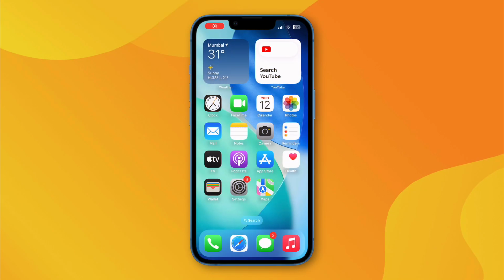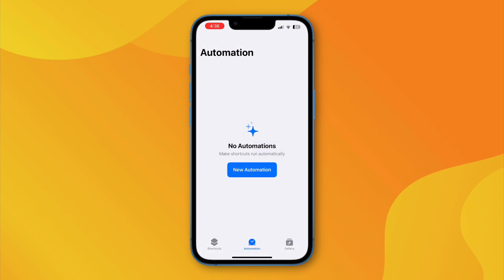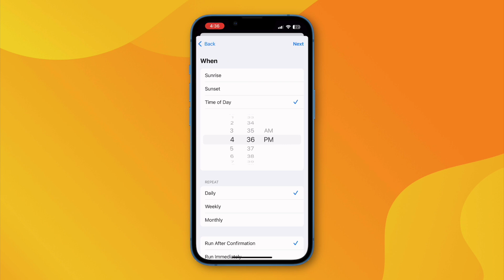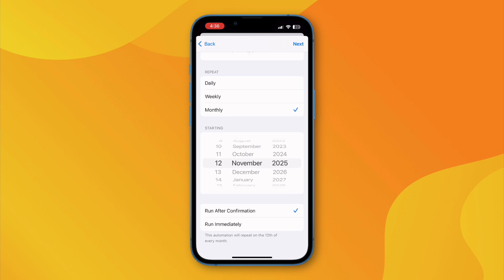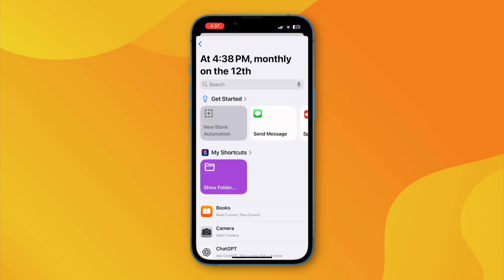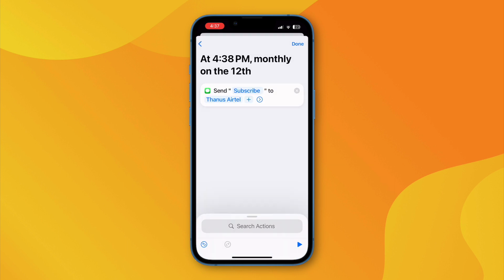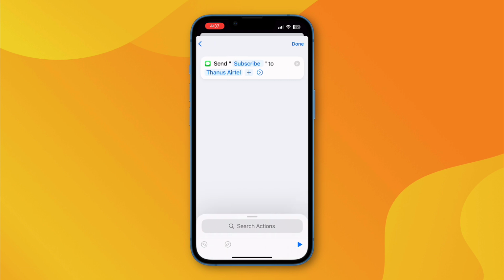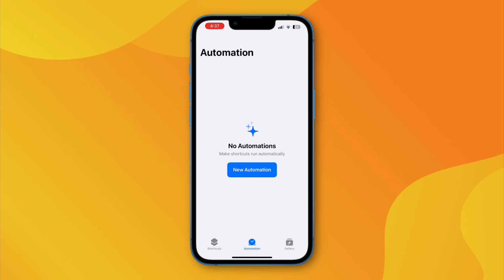How to Schedule WhatsApp Messages on Android Without Any App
Want to schedule WhatsApp messages on your Android phone without installing any third-party app? In this quick tutorial, I’ll show you the safest and easiest way to auto-send WhatsApp messages using built-in Android features.

Works on Samsung, Pixel, Xiaomi, OnePlus, Realme & all Android phones.